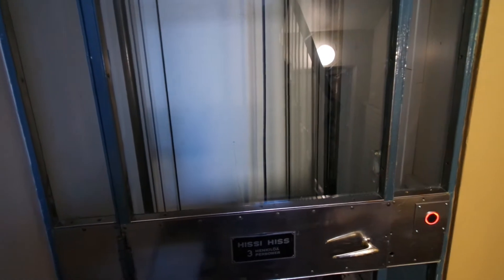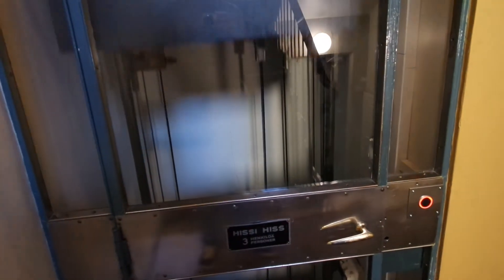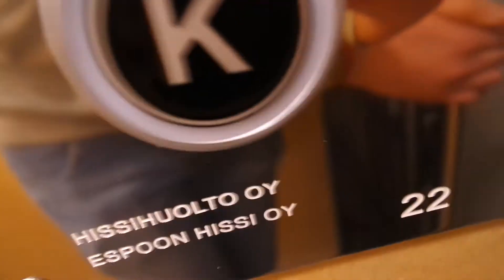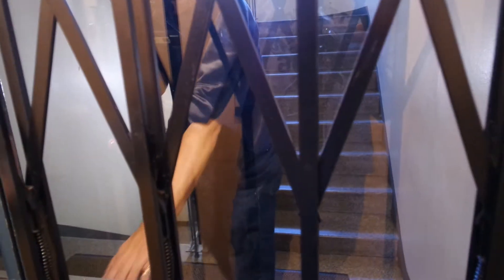Old Hissinhuolto (mb Espoon Hissi) traction elevator/lift in Mannerheimintie 83, Helsinki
Location: Mannerheiminkatu 83, Helsinki, Finland
Brand: Hissinhuolto/Espoon Hissi, Filmed with Dieselducy
Year installed/modernized: 1950/2016
Serial number: HH 22
Floors: 9(K, 1, 2, 3, 4, 5, 6, 7, 8)
Capacity: 3 persons or 240 kg
Filmed: 6.6.2017